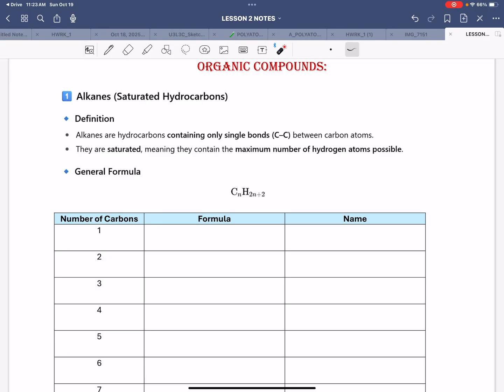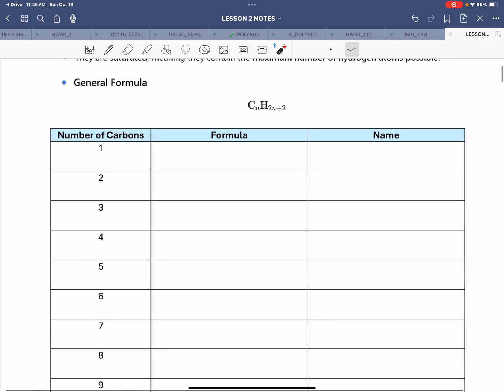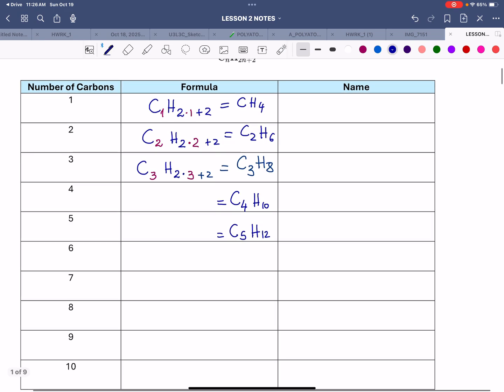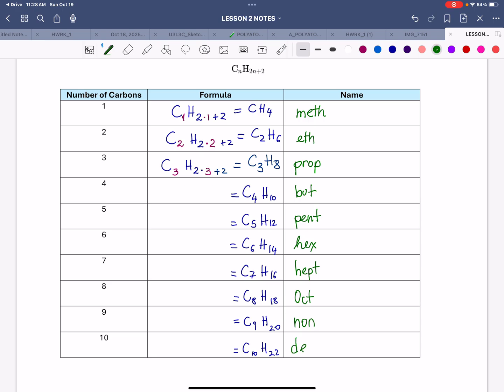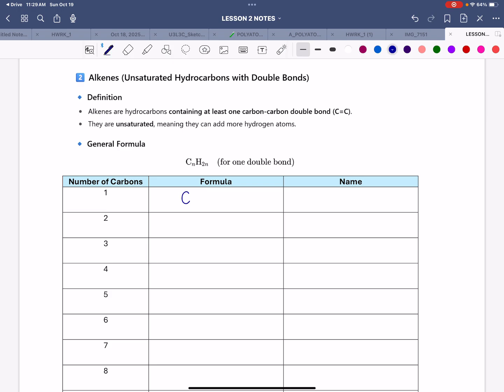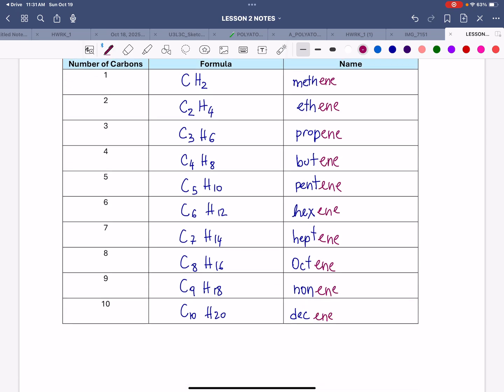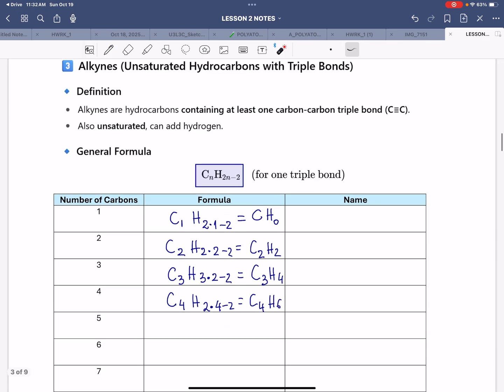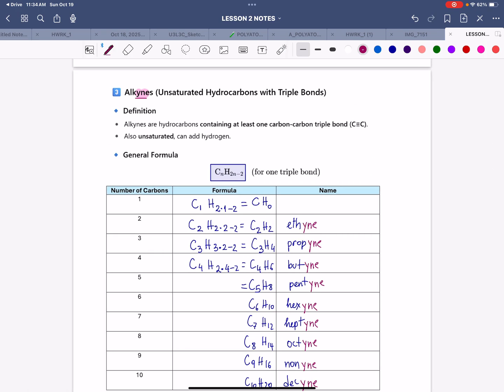October 19, 2025